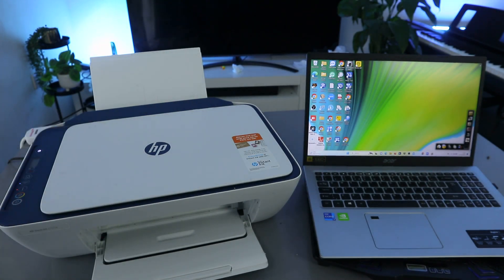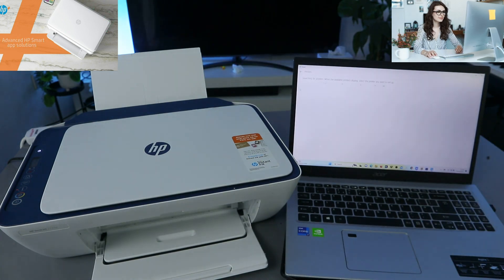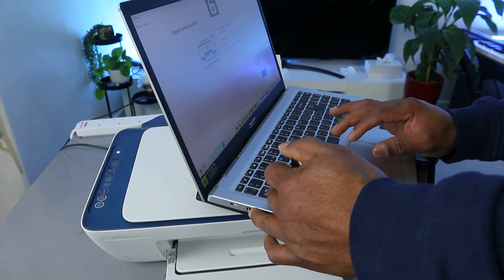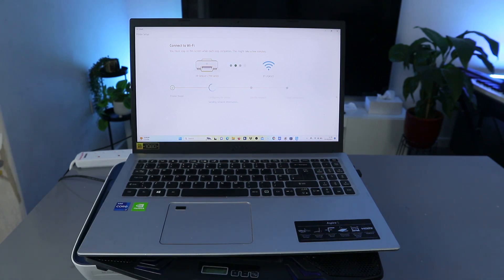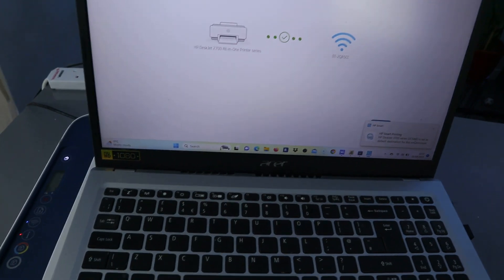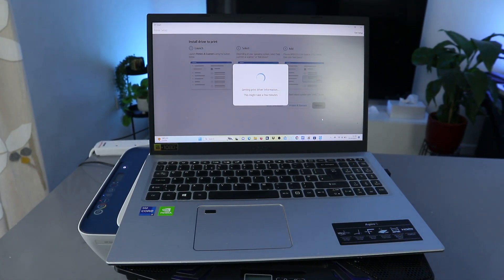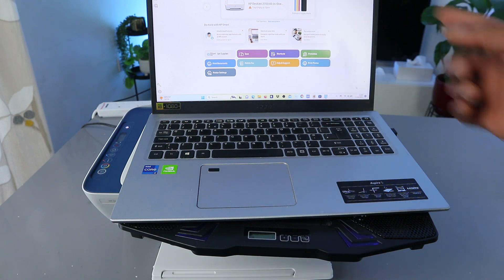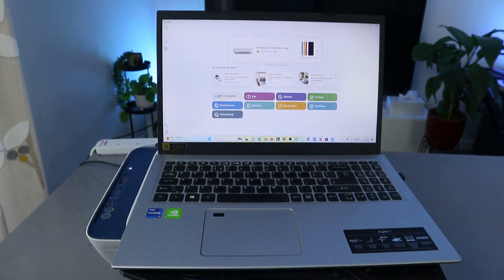How To Connect HP Deskjet Printer To WIFI Network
This video is How To Connect HP Deskjet Printer To WIFI Network